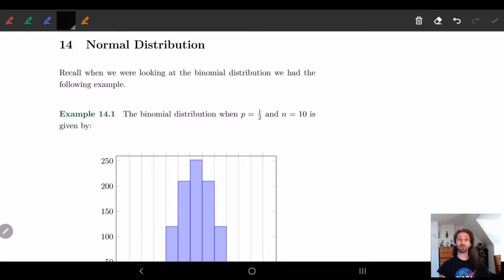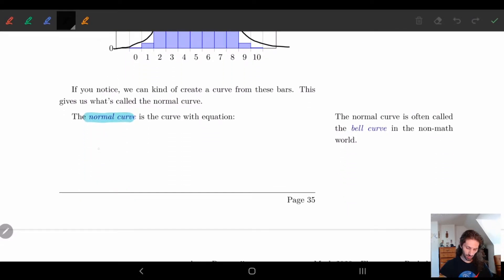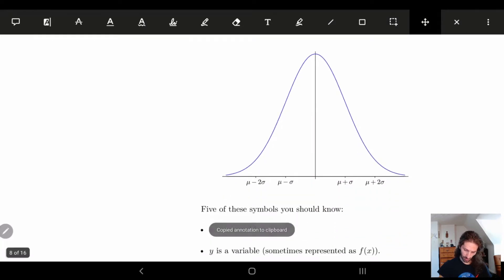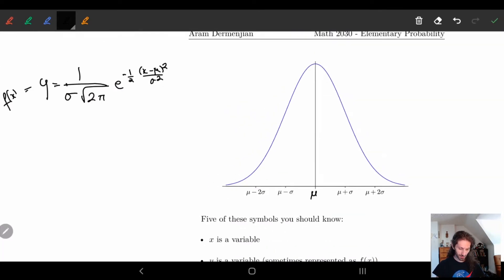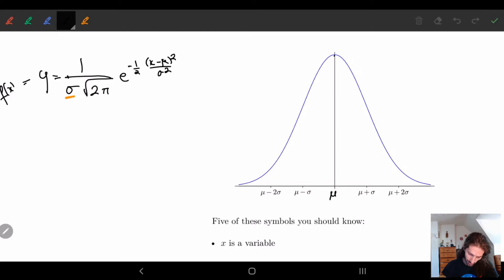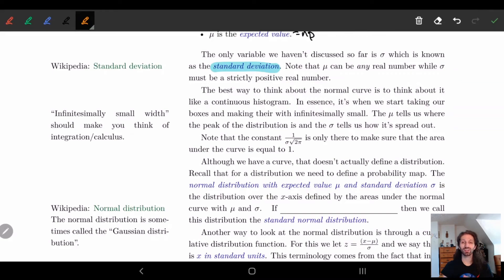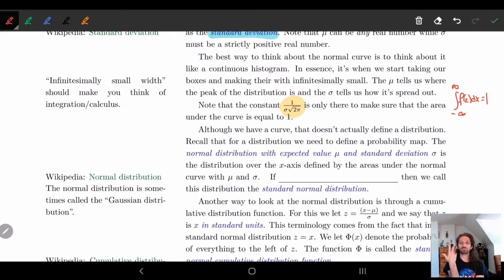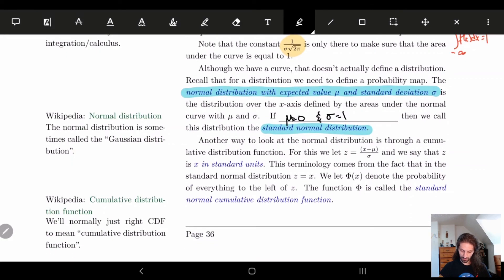14 Normal Distribution - Part 1 | Definition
We define the normal distribution.